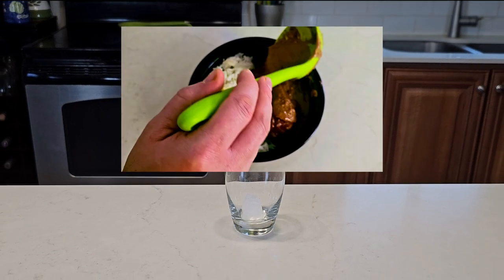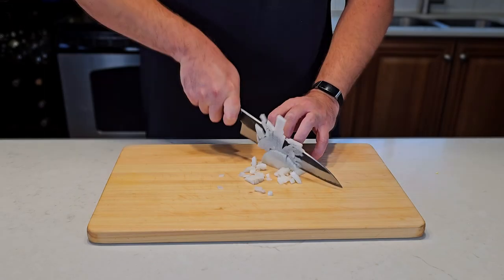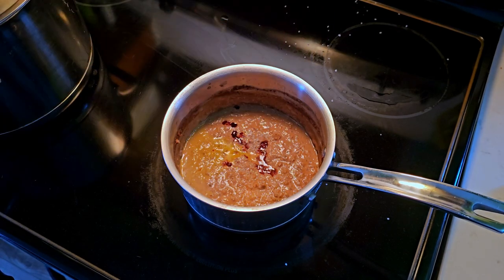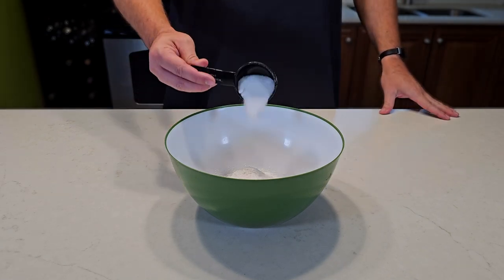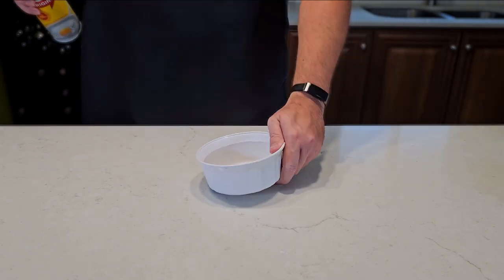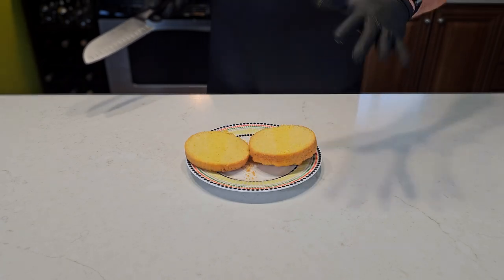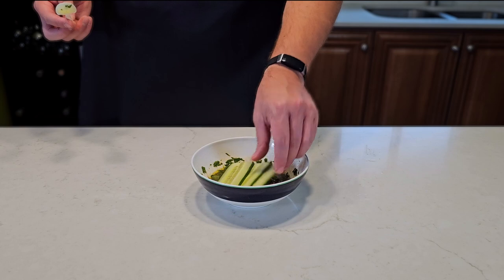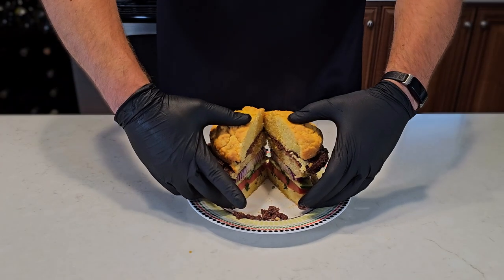The Fesenjoon Burger | It's Not Fusion If It's Not Touching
Welcome to my new series where we make stuff wrong.

Today, we're taking the technique of a burger - smooshing a piece of fried meat inside a bun, usually with some garden greens and a sauce - and combining it with the complex flavours of Persian cuisine.

Fusion is a fun way to combine tastes from different cultures, but I want to keep the taste of one culture preserved into the technique of another to challenge the way we look at our usual diets and the lines that we draw in cuisines.

Do you find this kind of content interesting?  Let me know if you want to see more, and what cuisines you want to see challenged.

0:00 - Intro & Saffron Bloom
0:24 - Fesenjoon Sauce
1:00 - Chicken Seasoning
1:13 - Saffron Rice
2:10 - Shirazi Salad
2:42 - Plating